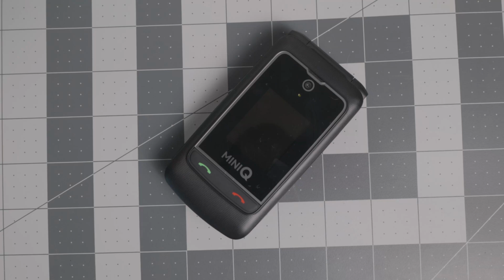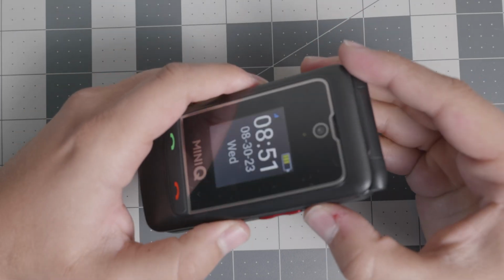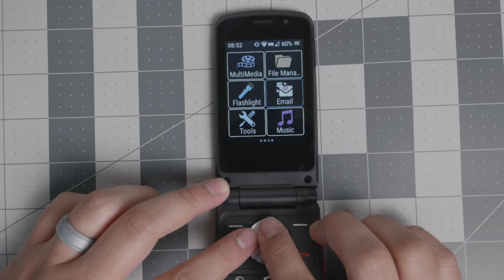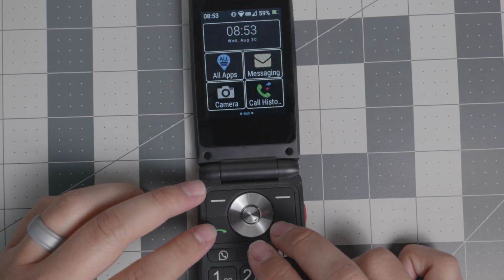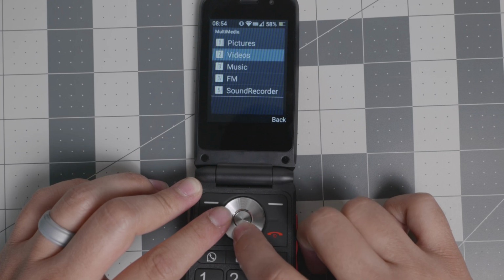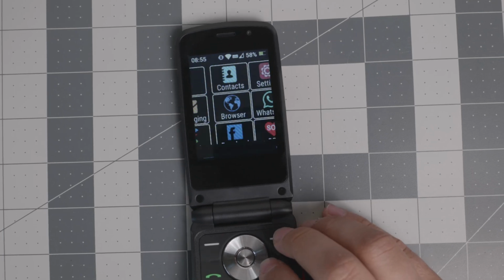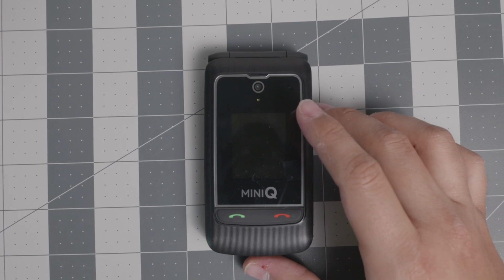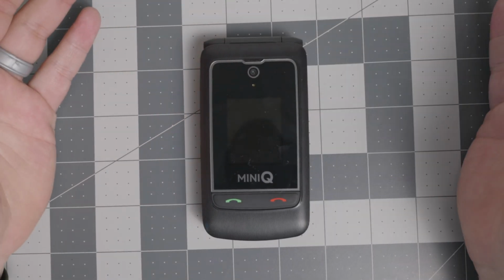TIQ Mini Q5 Review || Best Smart Flip Phone for 2023!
Discover the sleek and efficient TIQ MiniQ5 Smart Flip Phone in this video review! Explore its compact design, intuitive features, and impressive performance. From its user-friendly interface to its reliable battery life, this smart flip phone offers a blend of modern technology and convenience. Learn about its camera capabilities, connectivity options, and more. Whether you're looking for a compact communication device or a reliable backup phone, the TIQ MiniQ5 Smart Flip Phone might just be the perfect fit. Watch the video to find out all the details and insights!

Chapters⏲⏲:
[00:00:00] Introducing the TIQ MiniQ5 flip smartphone.
[00:00:20] FAQs: Answering common questions about the device.
[00:01:28] Device Overview: Exploring the MiniQ5's features and interface.
[00:02:31] Camera and Texting: Discussing camera quality and typing experience.
[00:04:14] Battery and Features: Talking about battery life and device capabilities.
[00:06:15] USB-C Issue: Addressing a potential charging problem.
[00:07:34] Conclusion: Sharing thoughts on the device and wrapping up.

Books 📚📚
The Shallows
7 Habits of Highly Effective People